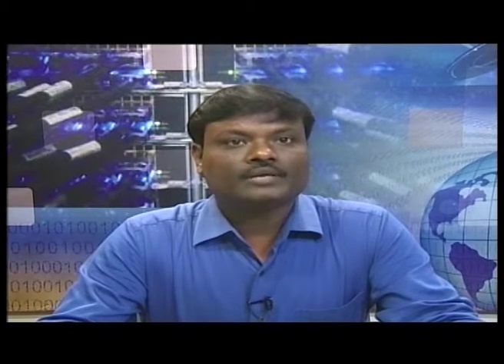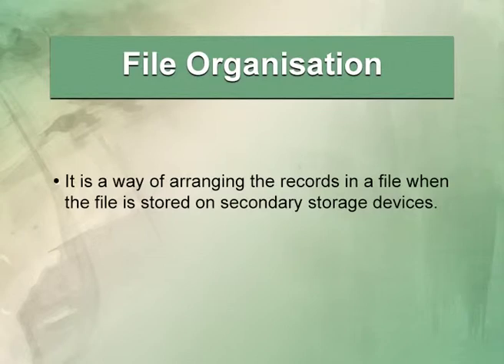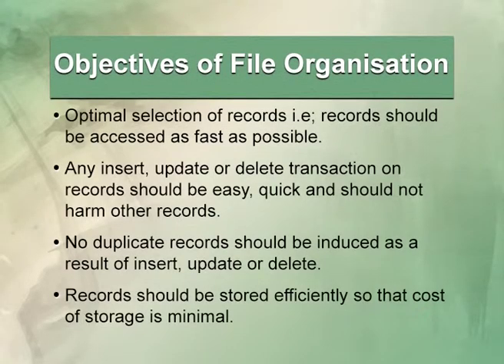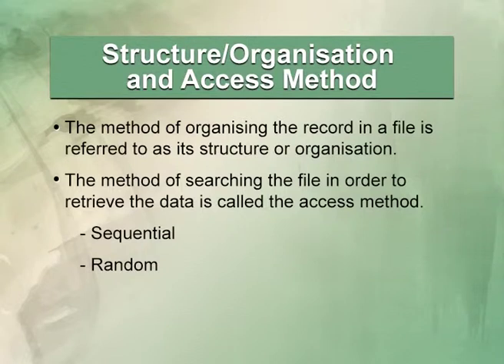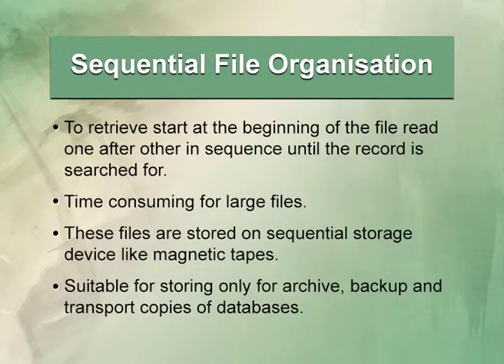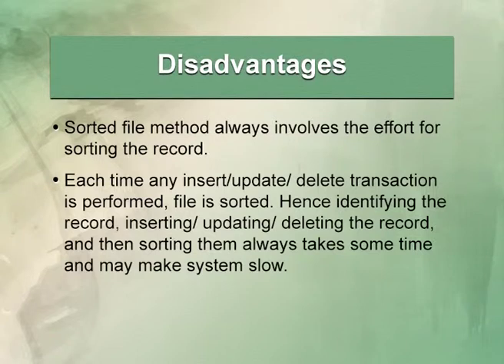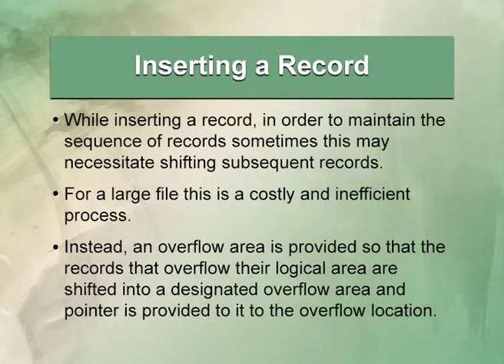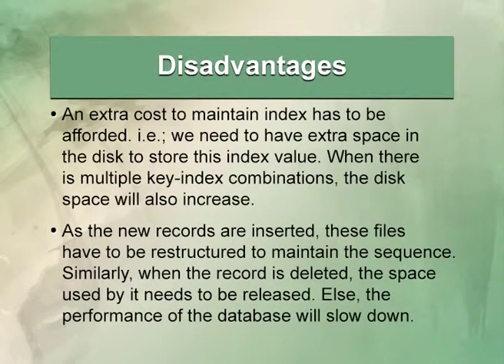File Organisation 1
Subject :Library Science & Computer Science
Course  :Database and Content Organization